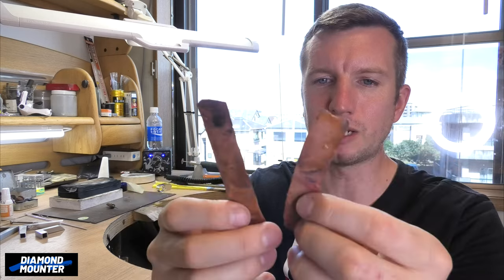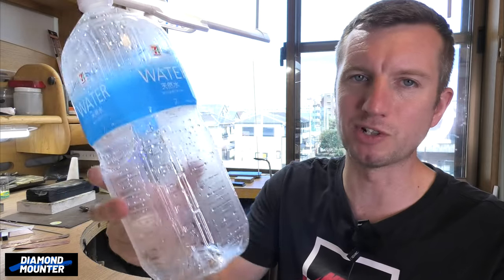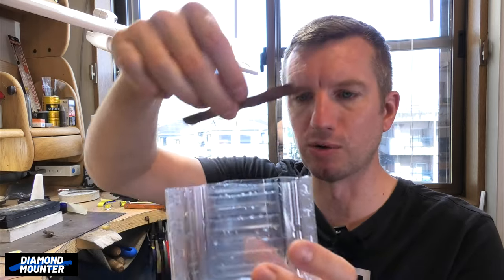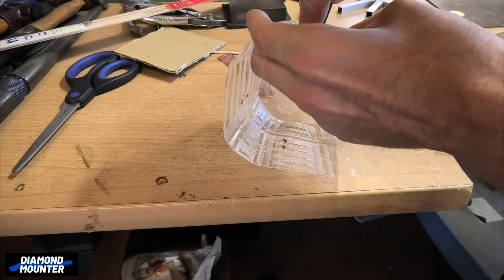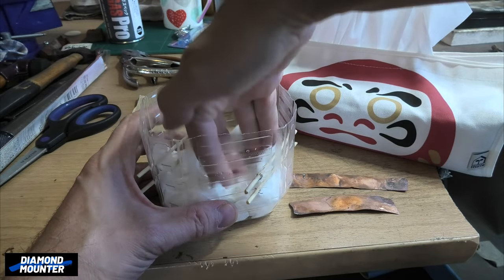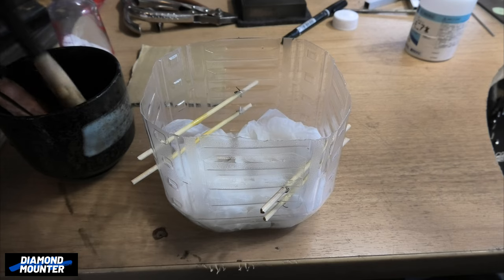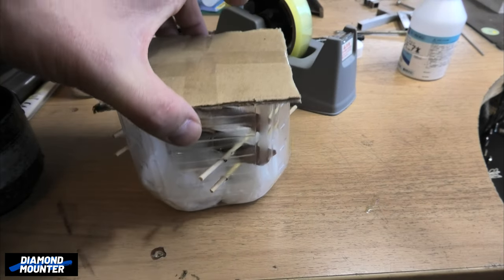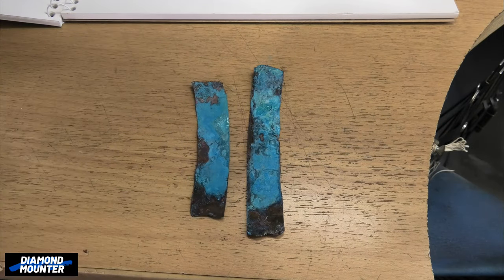How to Oxidize Copper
If you would like to learn how to quickly turn copper green/blue check out how I do it in the video. It starts to oxidize within a few hours.